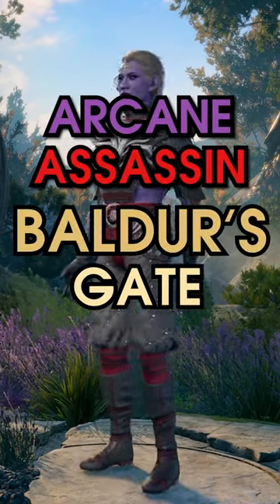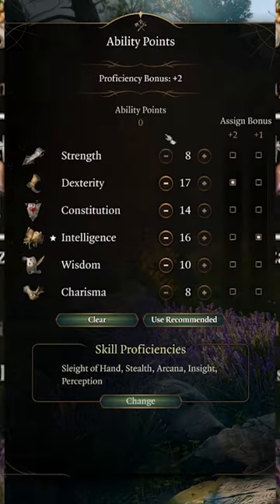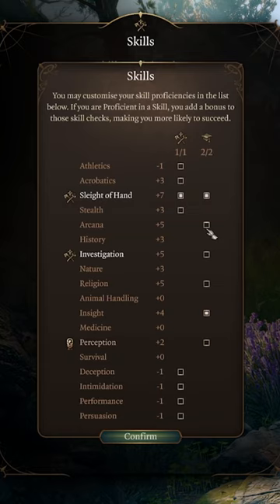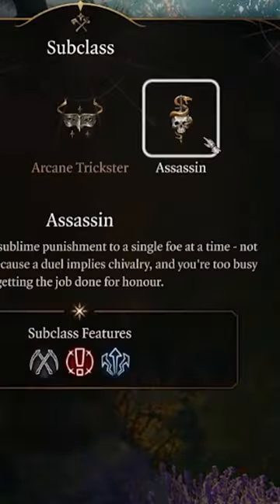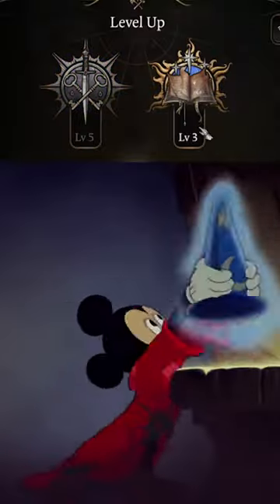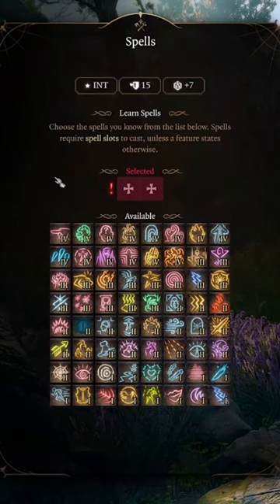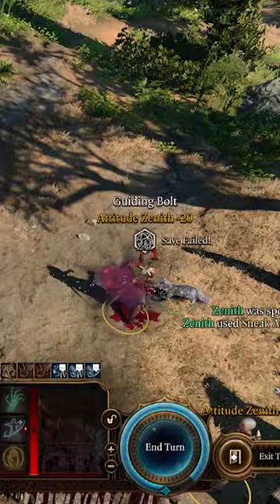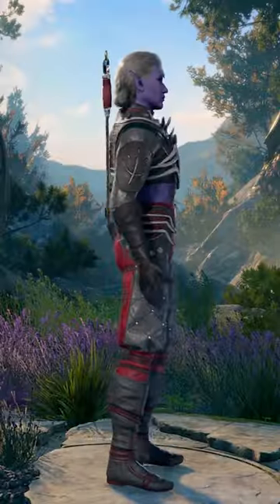an ARCANE ASSASSIN build for Baldur's Gate 3 in 1min - Wizard/Rogue build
A quick guide on building an Arcane Assassin in Baldur's Gate 3 by multiclassing an Illusion Wizard with an Assassin Rogue!

BG3 Tips,
BG3 Builds,
Final Fantasy